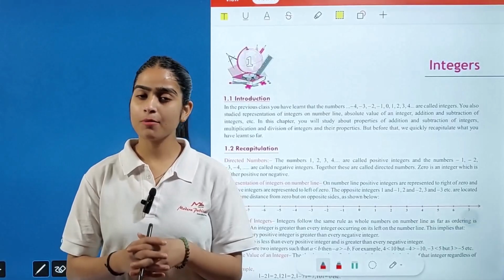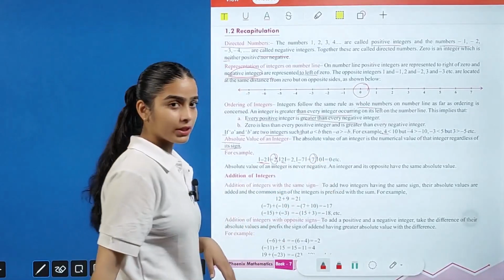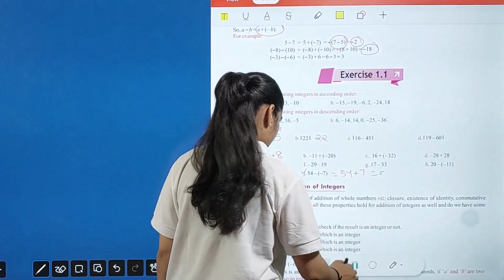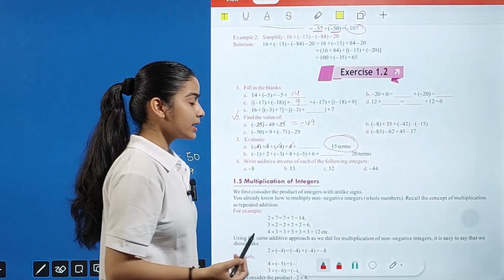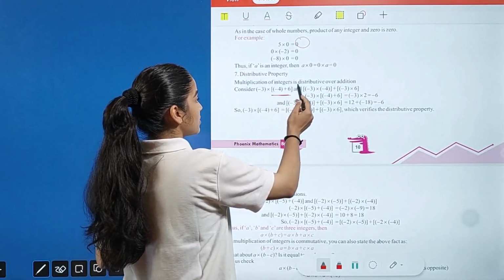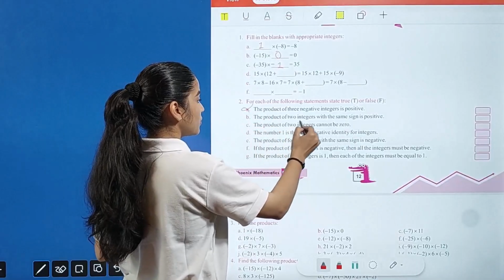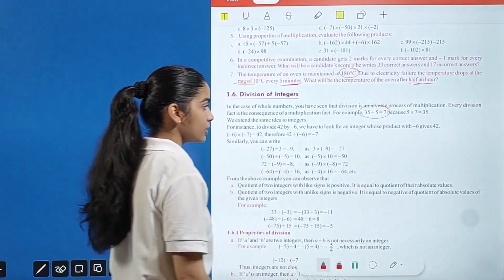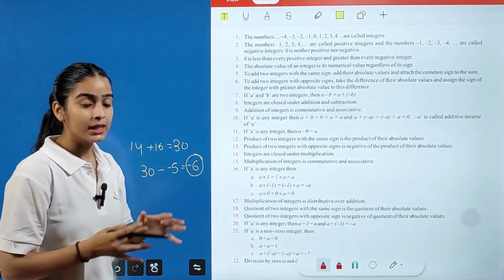Phoenix Infinity Mathematics Class 7 Chapter 1 Integers